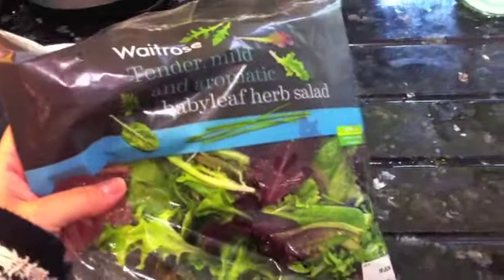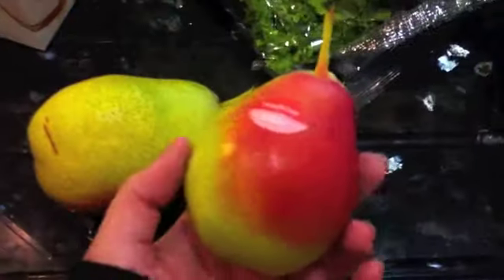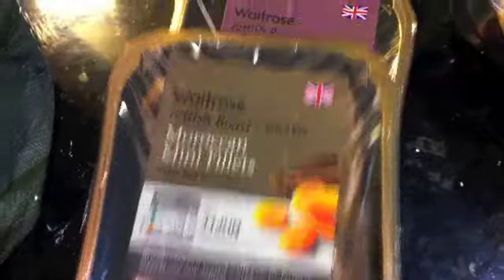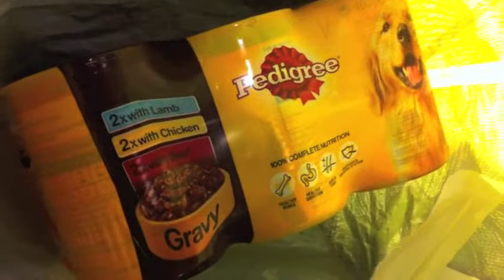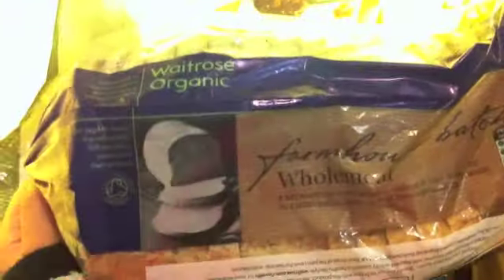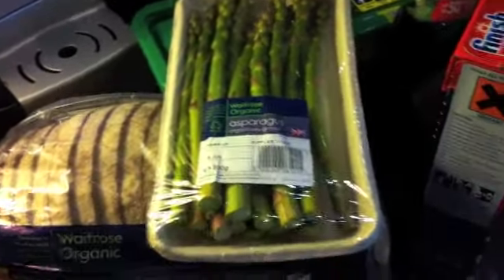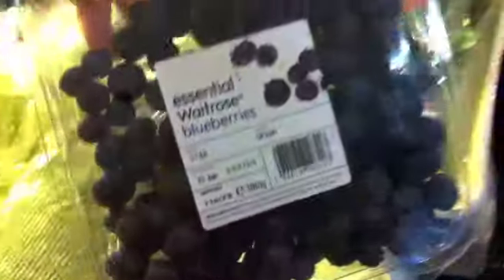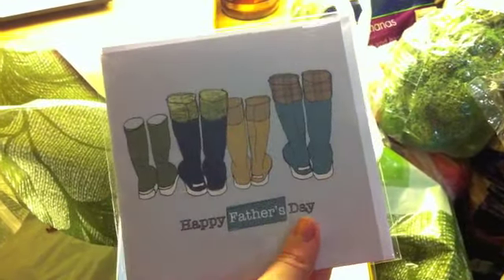JuneDeForce Day 11: Grocery Haul!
Fleur De Force
c/o ChannelFlip Media
41 Great Pulteney Street
London
W1F 9NZ